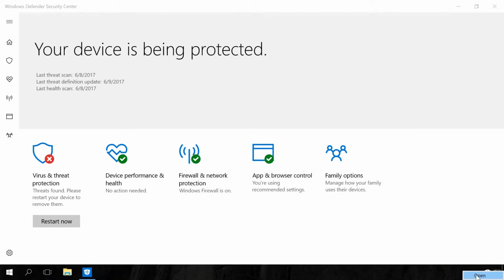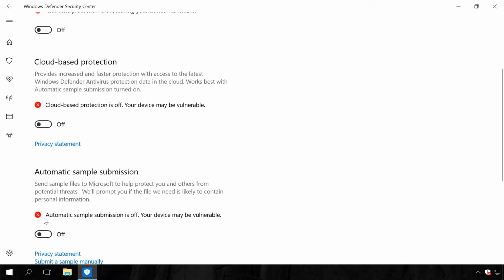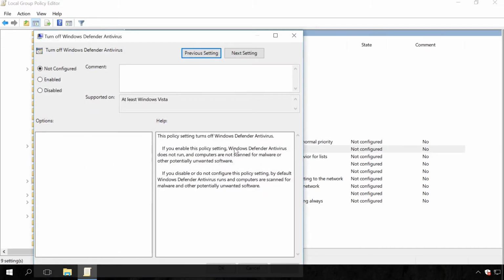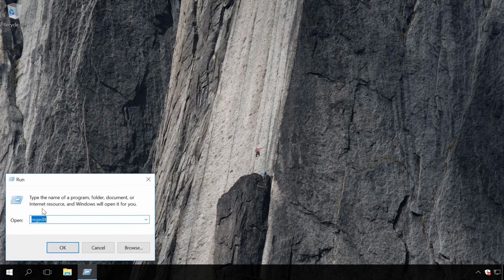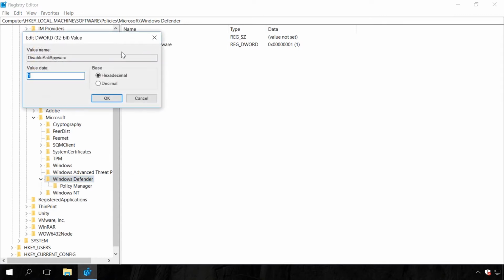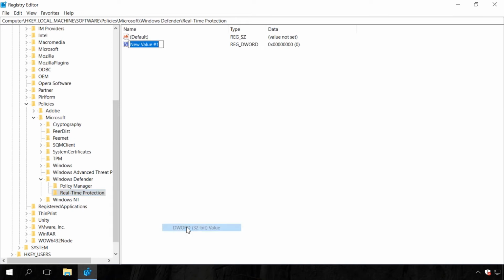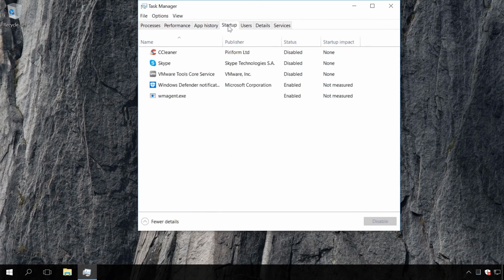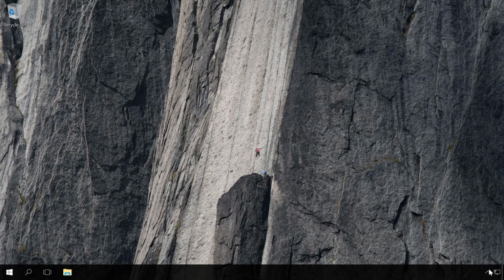Enable or Disable Windows Defender in Windows 10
Watch this video to learn how to disable Windows Defender in Windows 10 Creators Update and remove its icon from the system tray. Some of the advice will also work with other builds of Windows.
Windows 10 Creators Update (build 1703) has received many functional improvements. They include a new application, Windows Defender Security Center which was previously known as the Windows Defender control panel.